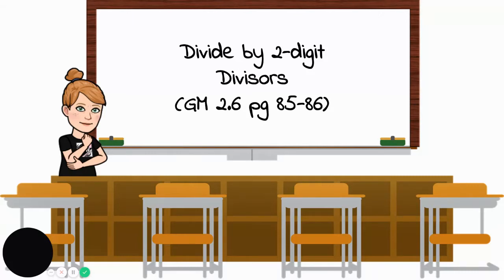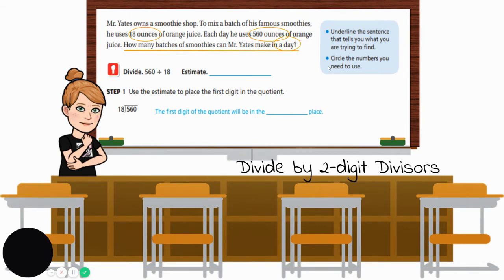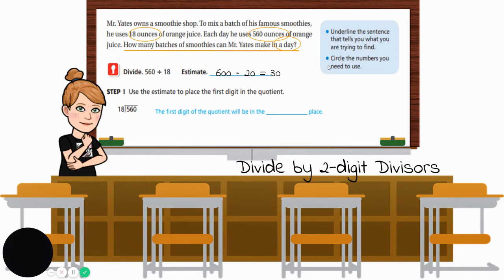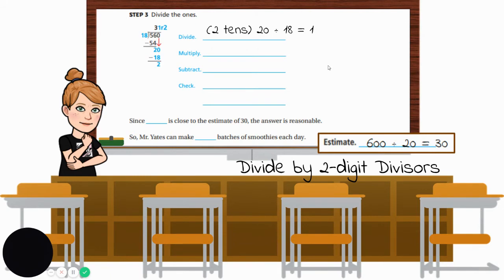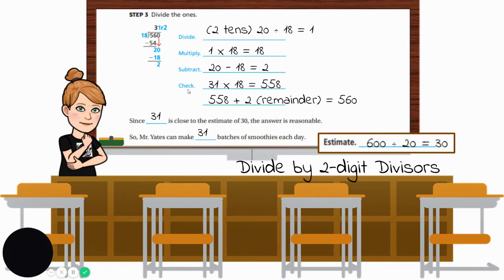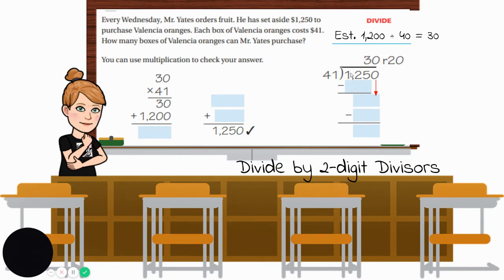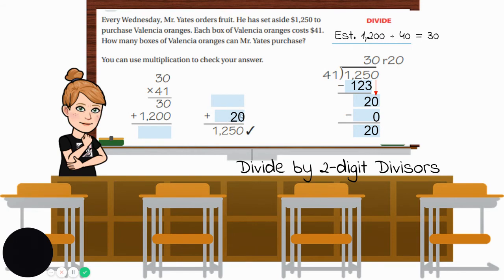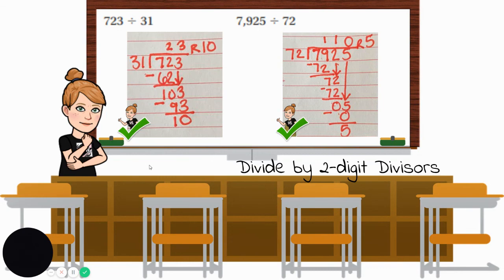Division Lesson 3